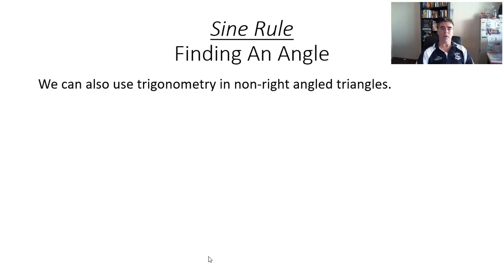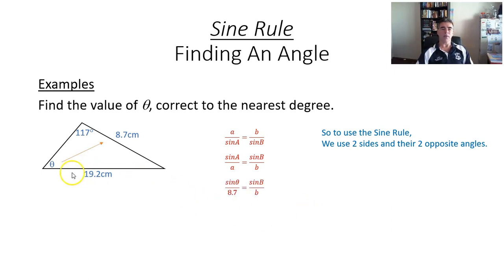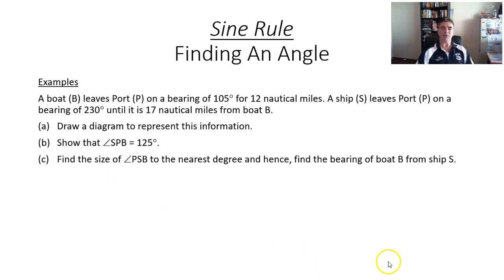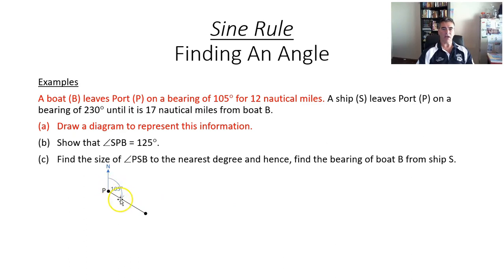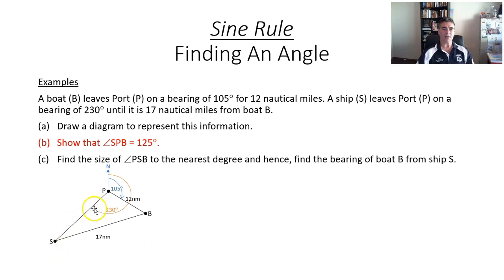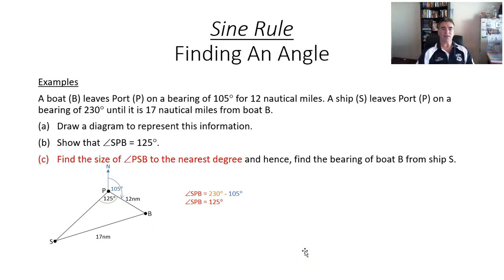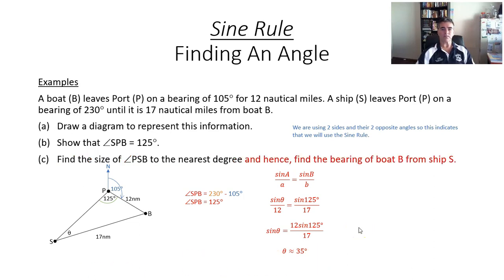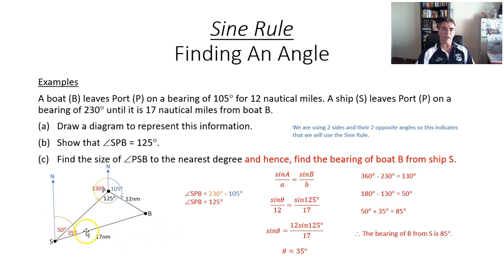Sine Rule Finding an Angle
How to find an angle of a non right-angled triangle using the Sine Rule